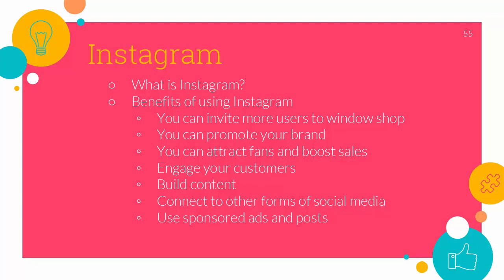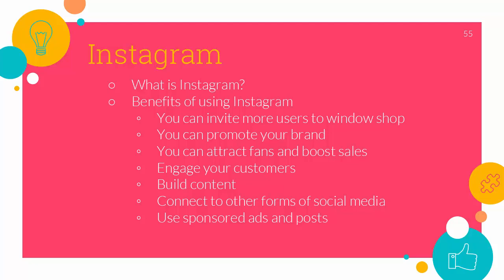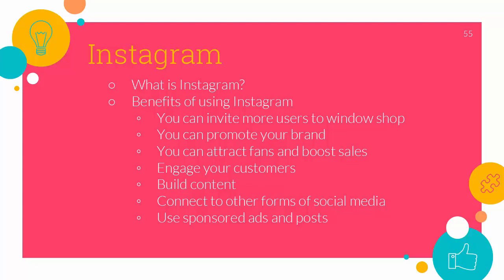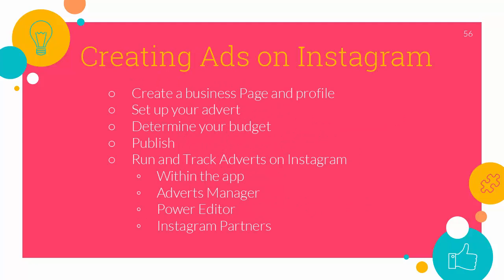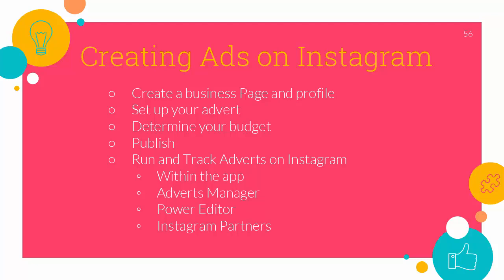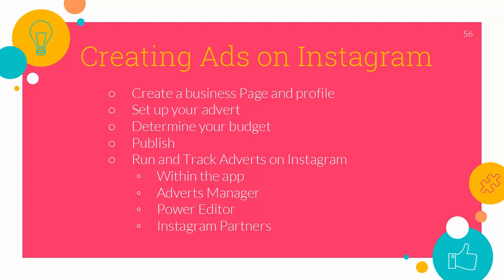COMPLETE GUIDE TO SOCIAL MEDIA MARKETING - 10 Instagram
This video will introduce you to an introduction to Social media marketing.
It's a complete course on social media marketing from a basic to advanced level in a very simple and lucid language. I hope it helps you create a good impact on your brand on the social media platforms.

This course will guide you through the below Elements :
Section-1Introduction
Section-2Social-Media-Marketing
Section-3TheMost-Important-Social-Media-Websites.
Section-4Blogging.
Section-5Social-Media-Engagement.
Section-6Social-Media-and-Target-Audience.
Section-7Sharing-Content-on-SocialMedia.
Section-8Social-Bookmarking-Websites.
Section-9Approach-to-Social-Media.
Section-10Tools-for-Managing-Social-Media.
Section-11Social-Analytics.
Section-12SocialMedia-and-Other-Types-of-Marketing.
Section-13Importance-of-Social-Media-in-Marketing.